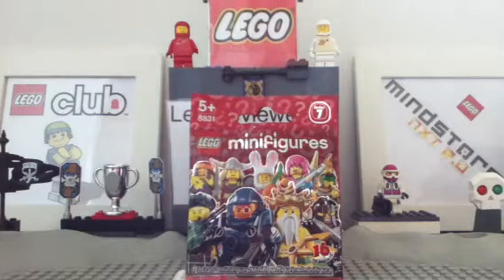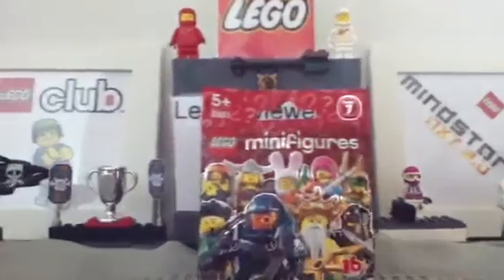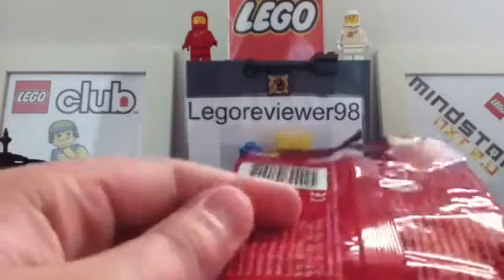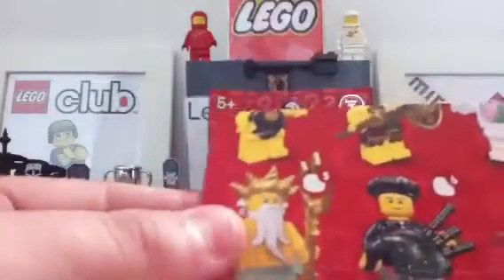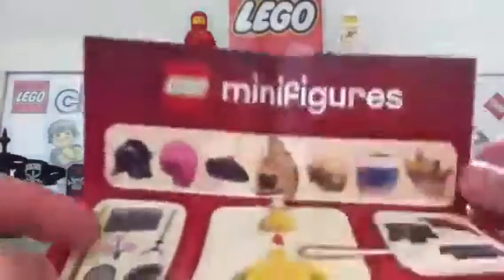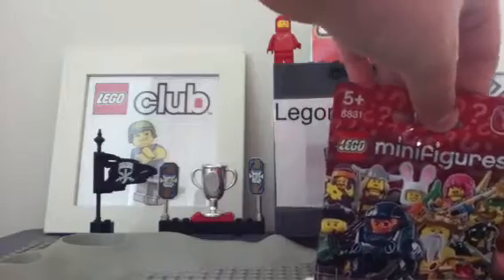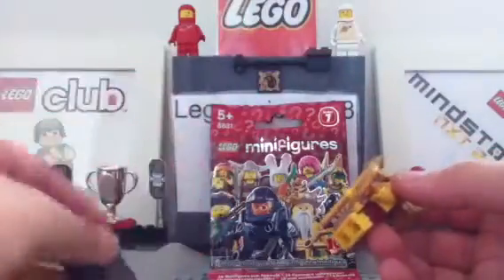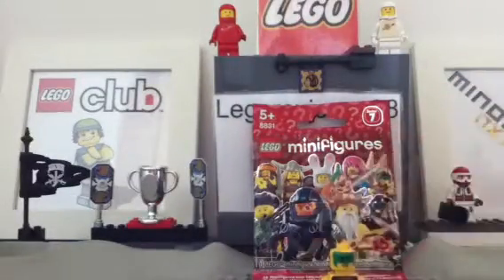Lego Series 7 minifigure opening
1 fig bag opened